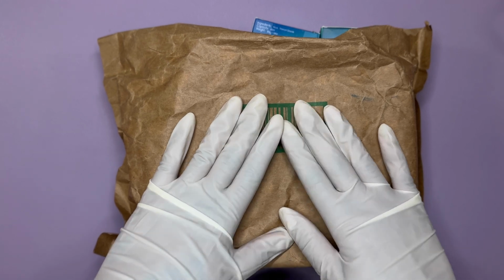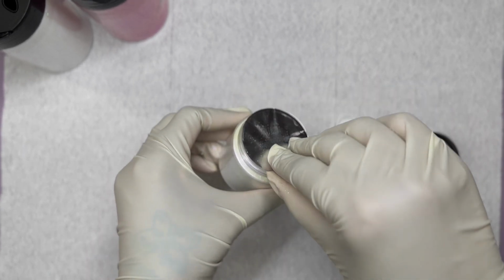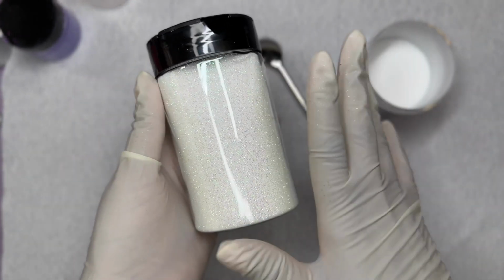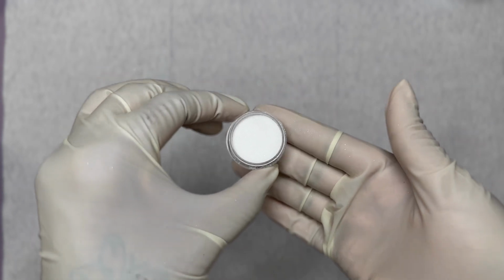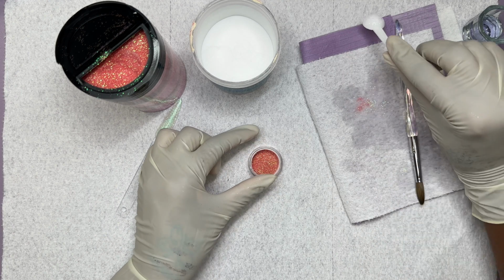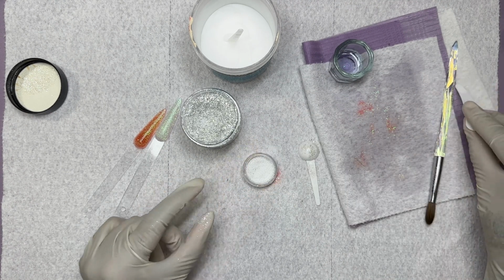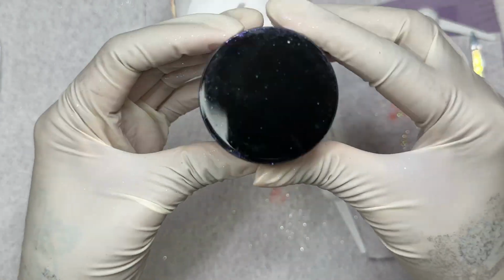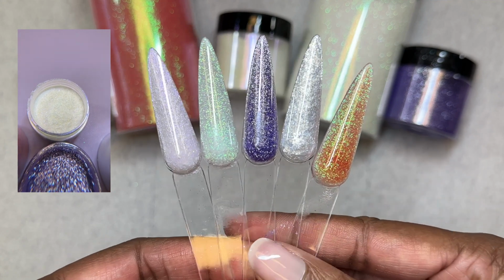VIZA Mica Powders |DIY Glitter Acrylic Mix Step By Step| Swatches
Thank You for taking the time to watch my video and looking at the description box. Down below you will find the link to Amazon Viza Mica Powders I hope you enjoyed this video and hope to see ya on my next one ;)

Viza Mica Powders

- Dark Violet

- Diamond White

- Purple Blue

Viza Iridescent Ultra Fine Glitter Powder, 7.8oz/ 220g Colorful Pink Crafts Glitter

Viza Iridescent Ultra Fine Glitter Powder, 7.8oz/ 220g Colorful Red Crafts Glitter,

~Amazon StoreFront~

Record Videos: IPhone 14 Pro Max